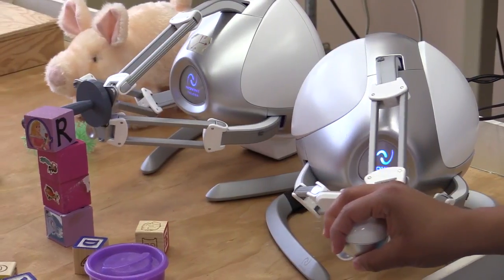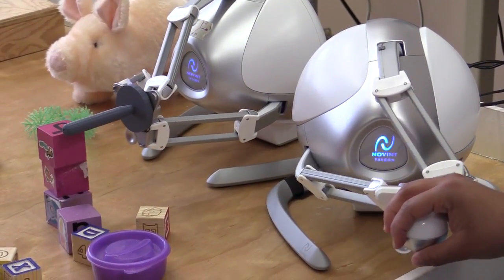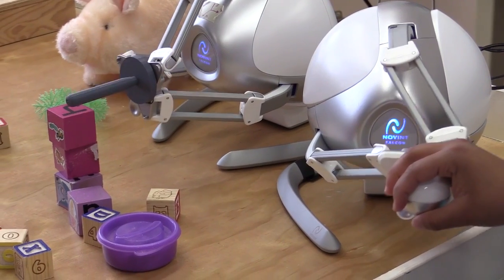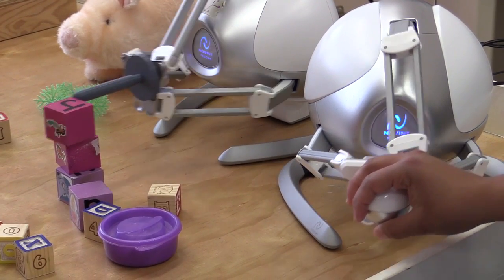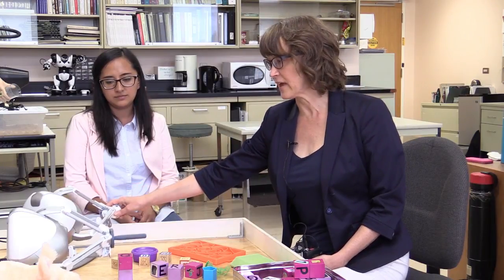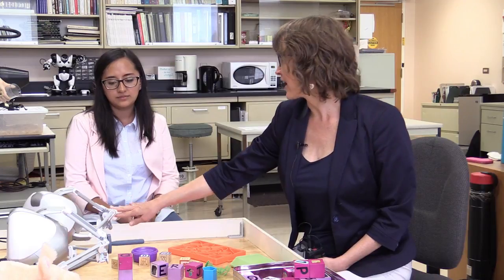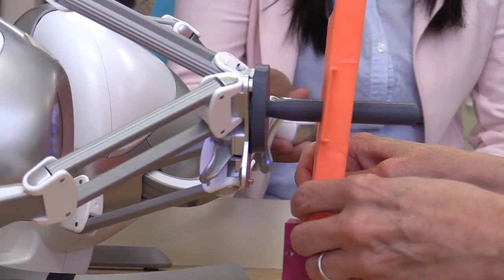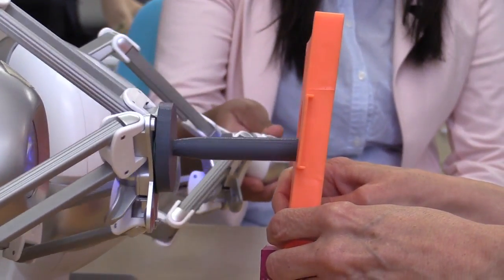Robots help children with physical disablities